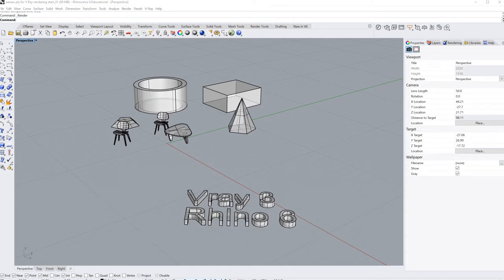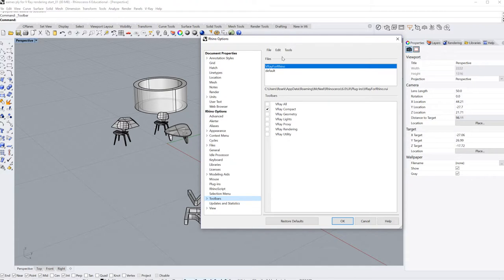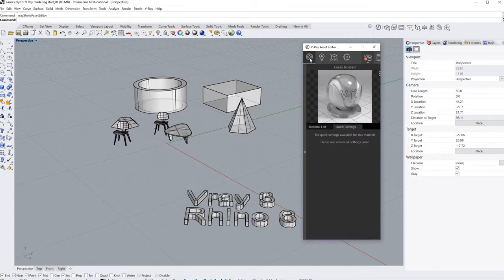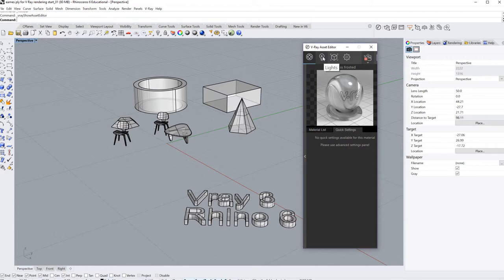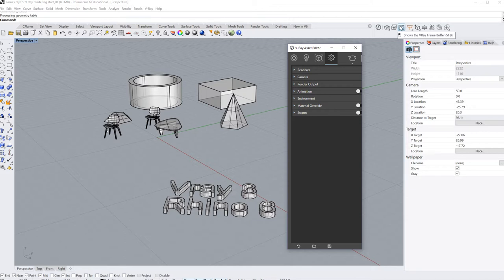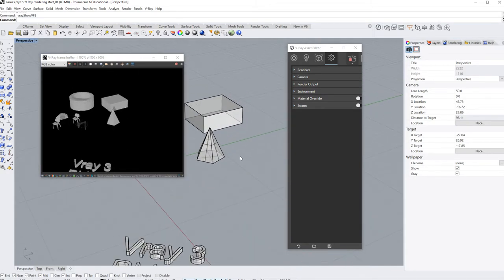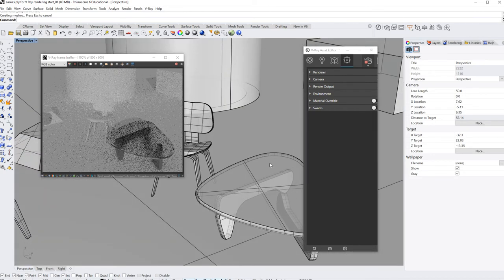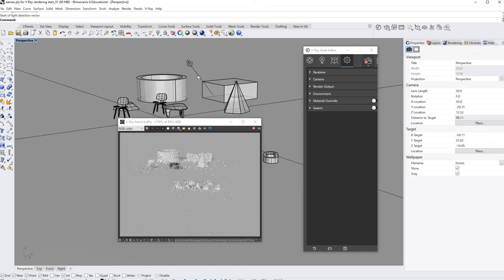Vray 3 for Rhino 6 lesson 1